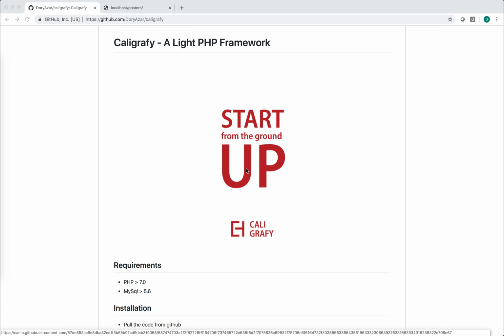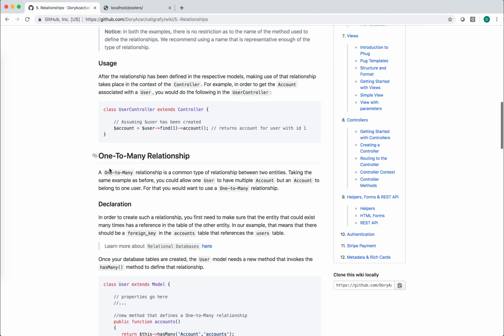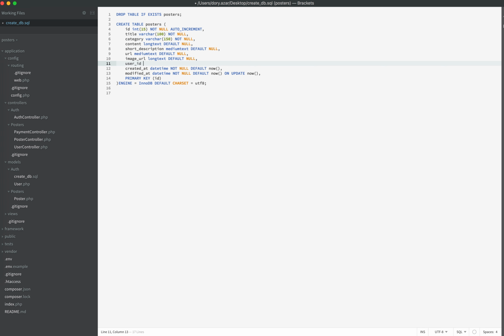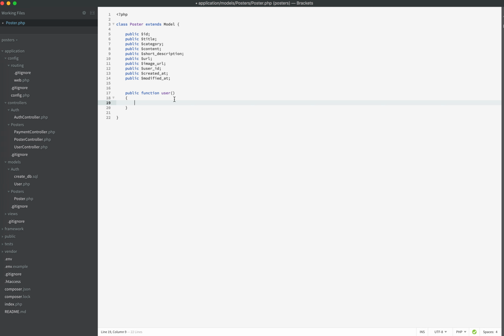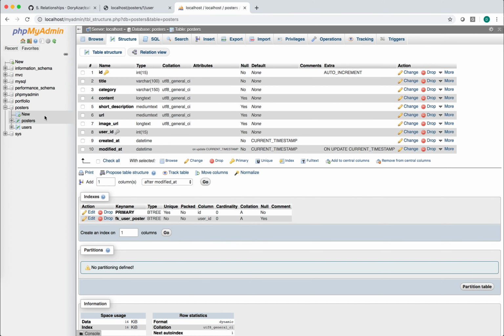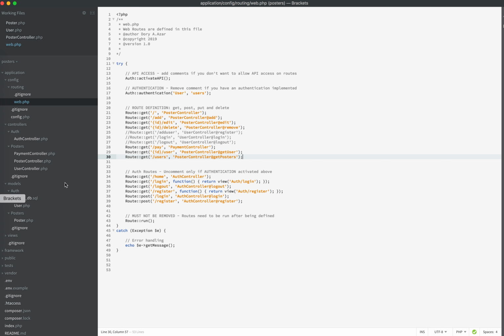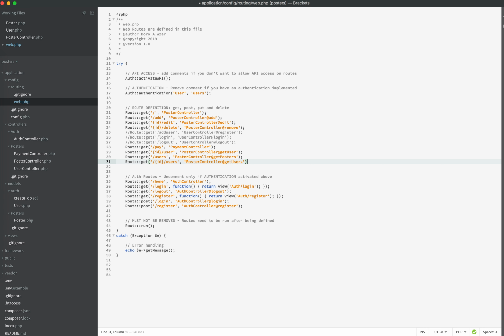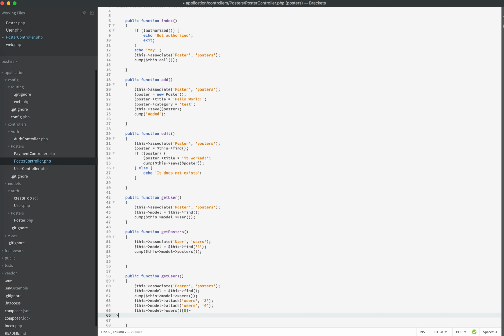Relationships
In this video, we will learn how to define one-to-one, one-to-many and many-to-many relationships among models in Caligrafy.